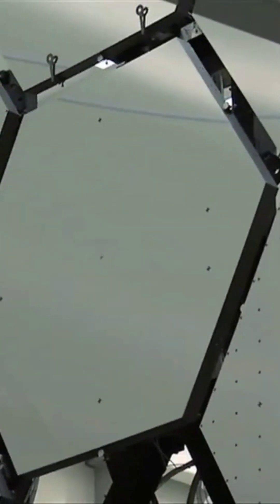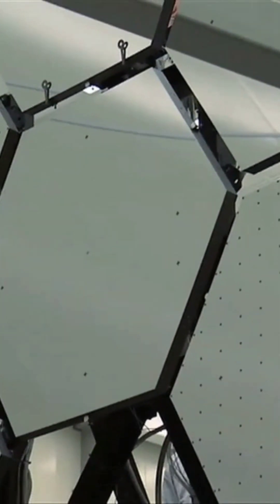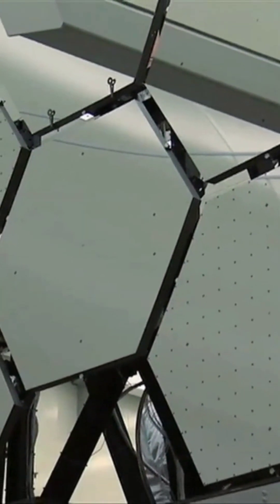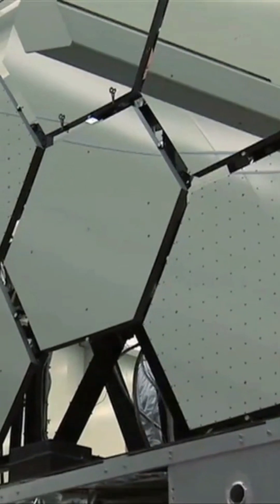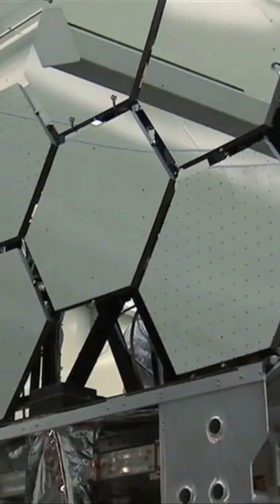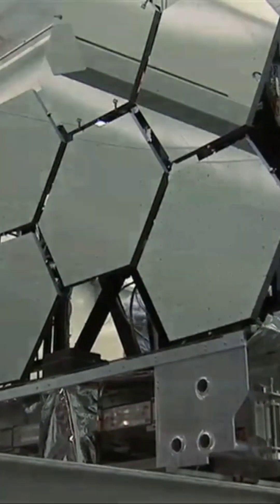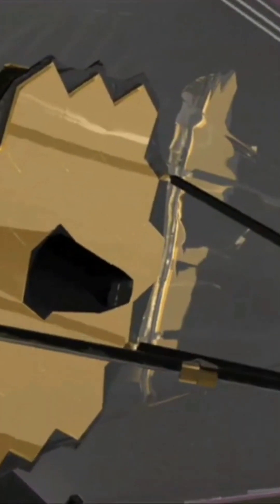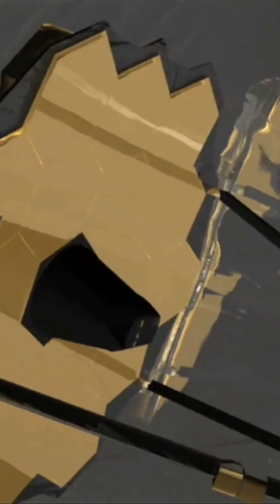The Universe STOPPED Expanding! James Webb SHOCKS The Entire Space Industry!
General relativity is a fundamental theory of gravity formulated by Albert Einstein in the early 20th century. It provides a description of how matter and energy interact with the fabric of spacetime, shaping the geometry of the universe. In general relativity, gravity is understood as the curvature of spacetime caused by the presence of mass and energy.

According to general relativity, massive objects such as stars and planets curve the surrounding spacetime, creating what we perceive as gravitational attraction. The curvature of spacetime affects the motion of objects, causing them to follow specific paths dictated by the distribution of mass and energy. The theory provides a set of equations known as Einstein's field equations, which relate the curvature of spacetime to the distribution of matter and energy within it.

One of the remarkable features of general relativity is that it predicts the expansion of the universe. In the early 20th century, when Einstein first formulated the theory, the prevailing belief was that the universe was static and unchanging. However, when he applied his equations to the cosmos, he found that they implied either an expanding or contracting universe. To conform with the prevailing view at the time, Einstein introduced a term known as the cosmological constant to counterbalance the expansion and maintain a static universe. However, subsequent observations by Edwin Hubble and others confirmed the existence of cosmic expansion.

The expansion of the universe is a key prediction of general relativity, and it has been extensively supported by observational evidence, such as the redshift of distant galaxies. According to this theory, the space between galaxies is continuously expanding, causing them to move away from one another. This expansion does not occur within space itself but rather affects the fabric of spacetime itself. However, it is important to note that the expansion is not due to objects moving through space but rather the stretching of space itself.

While general relativity provides an accurate description of gravity on large scales, it is not a complete theory. At the quantum level, where the behavior of matter and energy is governed by quantum mechanics, gravity is not well understood. The search for a quantum theory of gravity, often referred to as a theory of quantum gravity, is an active area of research in theoretical physics.

In summary, general relativity is a fundamental theory that describes gravity as the curvature of spacetime caused by the presence of mass and energy. It predicts the expansion of the universe and provides a mathematical framework to understand the behavior of matter, energy, and spacetime on cosmological scales. While it has been extremely successful in explaining a wide range of astronomical phenomena, further advances in understanding the nature of gravity and its connection to quantum mechanics are still being pursued.